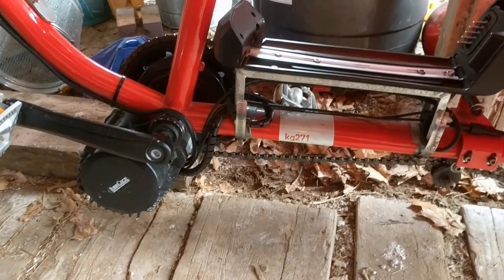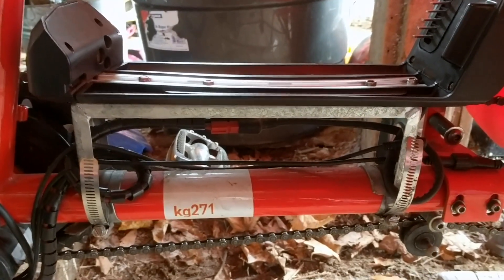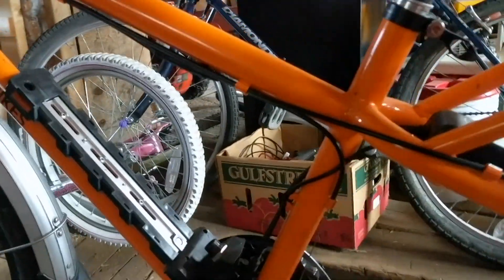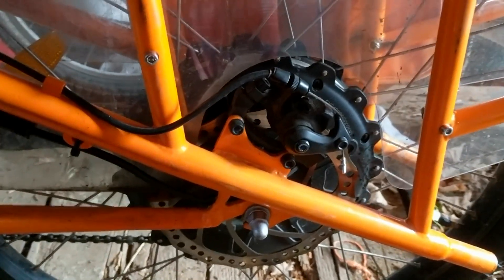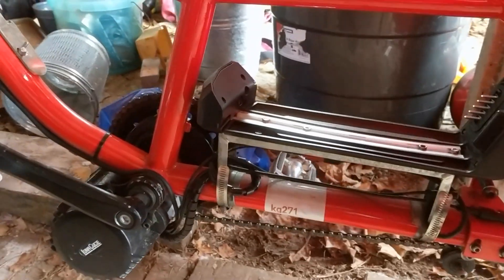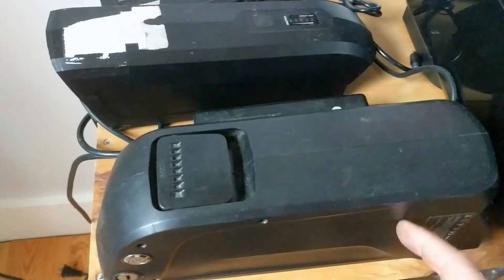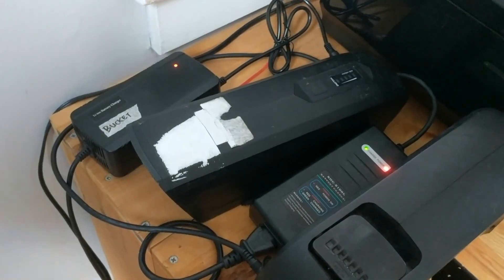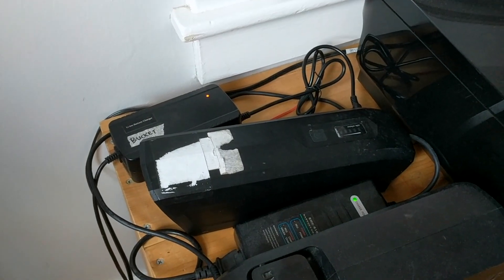Electric Bike Charging Madsen Bucket and Radwagon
Explanation of how I charge our Madsent Bucket bike's 1000 watt Befang battery and my Radwagon's 750 watt battery.

~~~ ABOUT ~~~

The family and I are having fun trying to review everything in our house. We're trying to declutter by taking a close look at all our stuff. Should we keep it? Or upgrade/downgrade/sell/give/recycle/trash?

Please comment. Share your experiences, reviews of your things, anything!

I love feedback and suggestions for improvement.

~~~ CURRENT GEAR ~~~

Lights: The sun and some Newer LEDs if needed.

Edit: None or Final Cut X on MacBook Pro.

Portable Drives and OWC Mercury drives and RAM and internal upgrades

~~~ MORE INFO ~~~